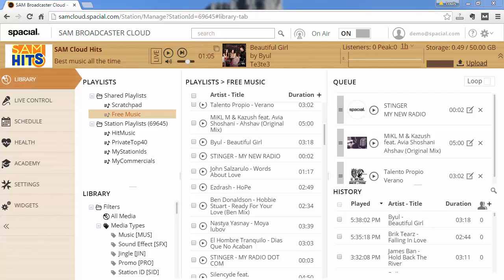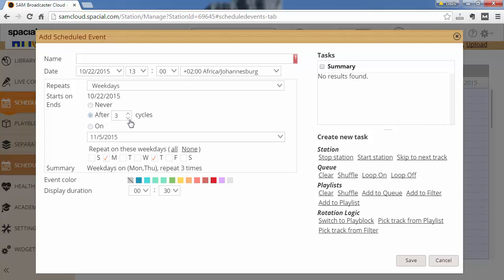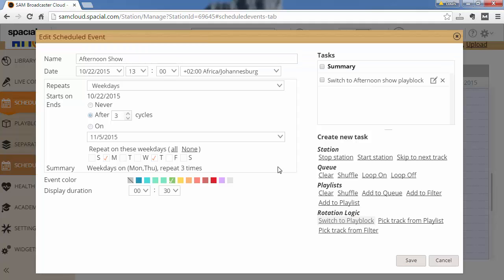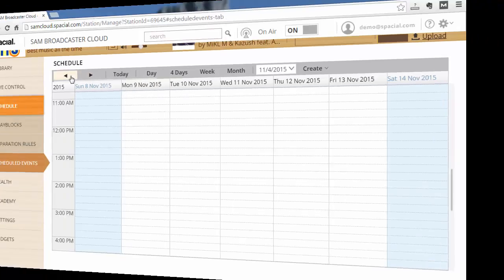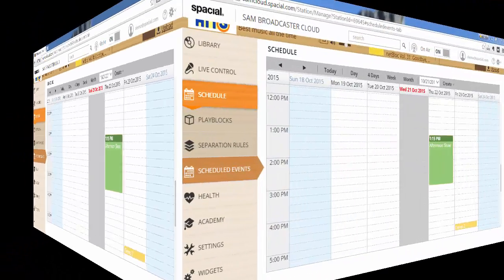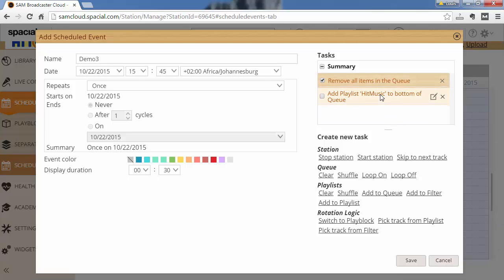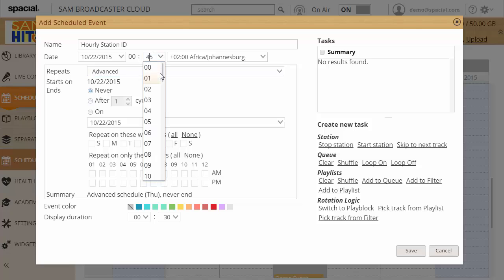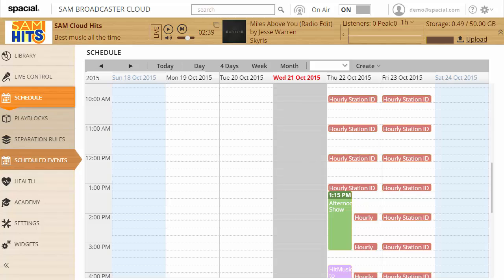SAM Broadcaster Cloud: Station Automation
Learn how to automate your SAM Broadcaster Cloud station so you can be online 24/7 without you having to lift a finger.